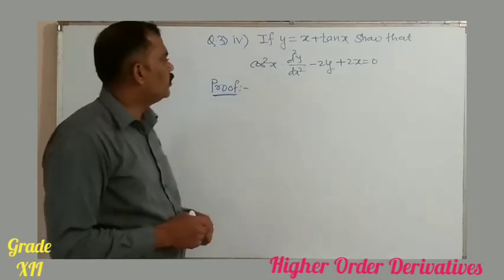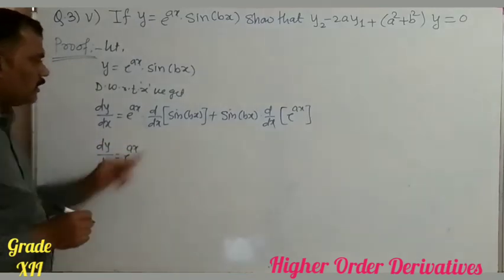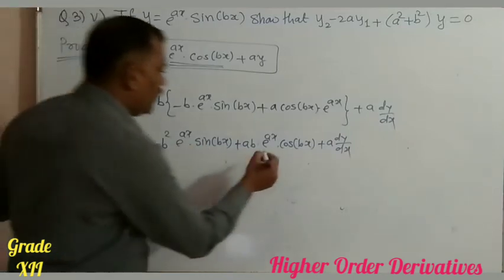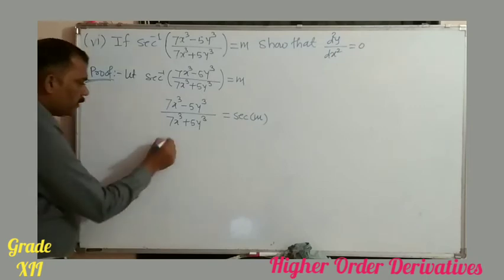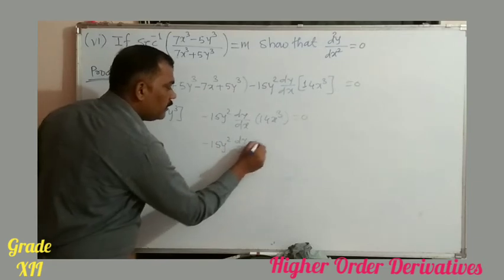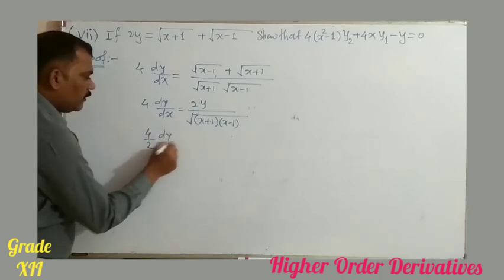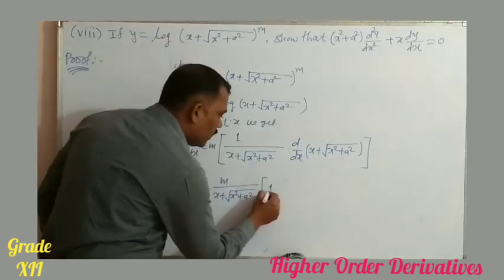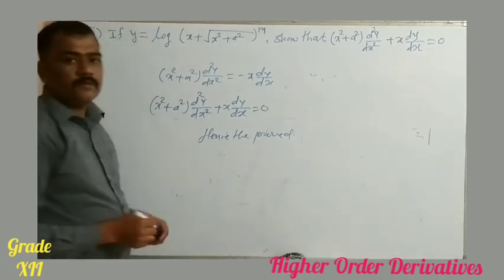Differentiation: Exercise 1.5 :Part-3 :Higher Order Derivatives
Maharashtra State Board Syllabus Grade XII
Topic- Differentiation
Sub Point - Higher Order Derivatives
Exercise 1.5
Q.NO.3
Ex.No.iv to Ex.No.viii